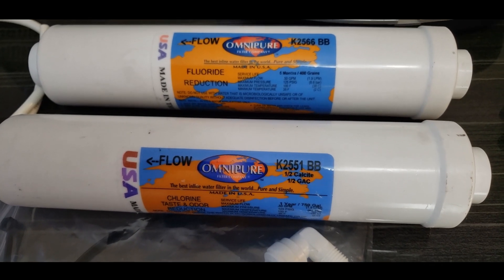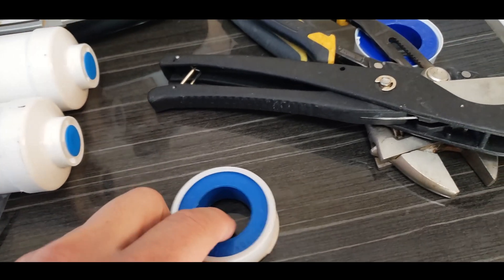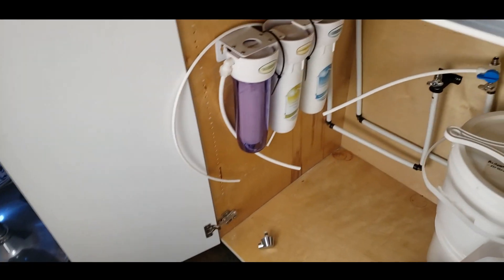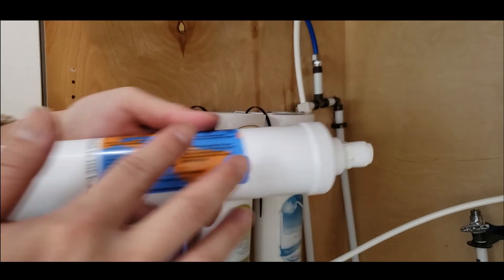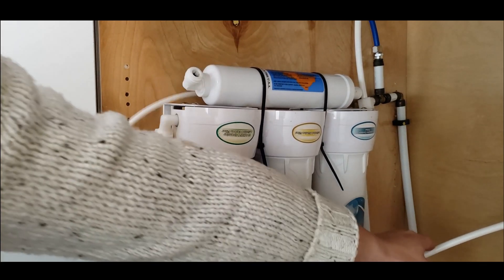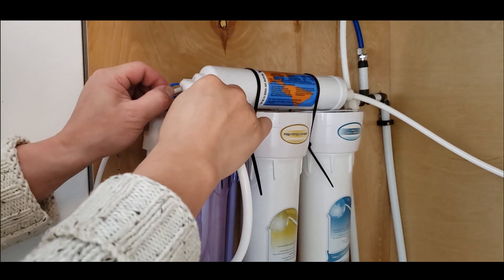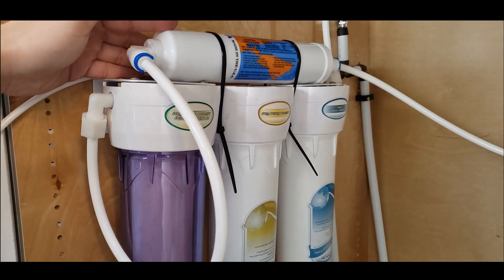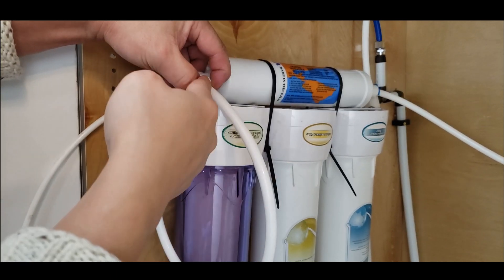Chanson C3 system with Ominpure Inline filteration K25xxBB series installation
The Ominpure Inline filter K25xxBB series installation.
The video shows 2 types of filters and both installations are the same.
It all depends on what you like the filter to do ie: reduce fluoride, reduce chloride, increase mineral contains like in GVRD.

The Omnipure filter K2566BB Activated Alumina media filter is a replacement for the Chanson Actived Alumina fluoride reducing filter.

The Omnipure filters are installed externally to the Chanson Pre-filter system C3 and can be used to be an additional filter or replacement.

Due to the discontinue Chanson Fluoride reducing filter from the Manufacture HQ. We here at Chanson Water Canada SLT Trader Ltd have decided to use the Ominpure because it uses the same media and is about the same size.
If you need the fluoride reduction filter and still need the C3 replacement with Chloramines filter. Please go to our website and order
1) t.ly/5DLs
2) t.ly/lAWI